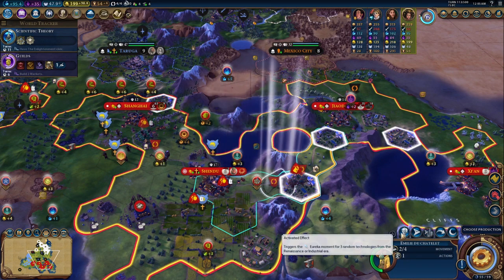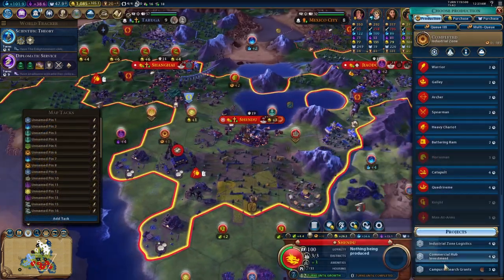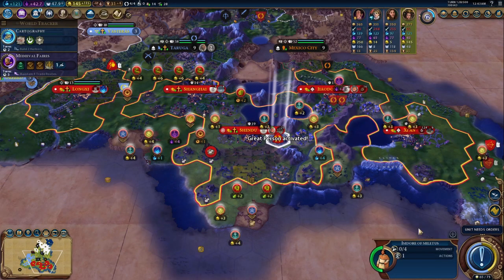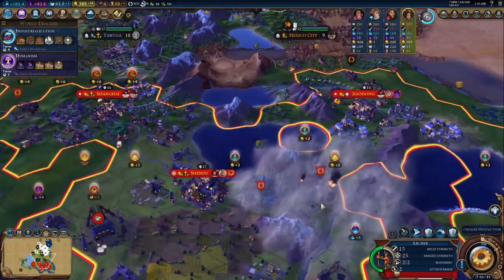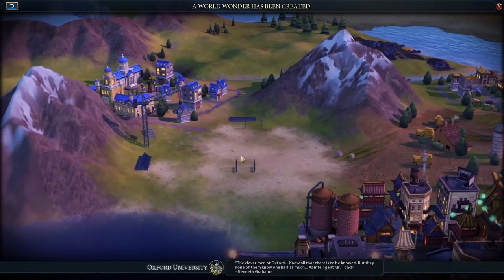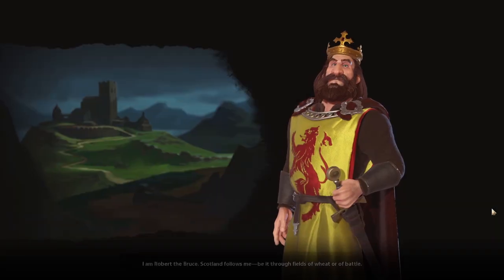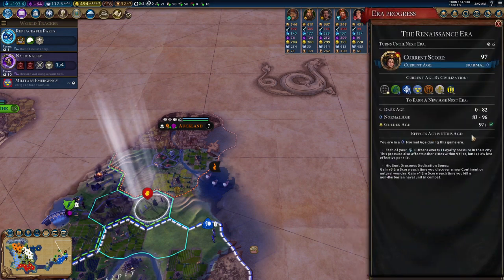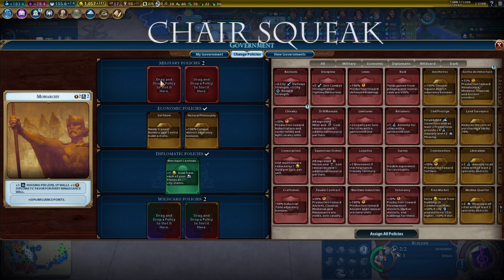It Was A Journey To Get THIS Wonder! - Civ 6 Deity Wu Zetian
Hello! In this episode, Wu Zetian seeks to expand her lands.

Please feel free to interact here to talk about today's episode, feedback, and any thoughts on the game topic!

Thanks,
-SpeeDMan

Chapters:
0:00 - Gameplay
17:30 - Outro